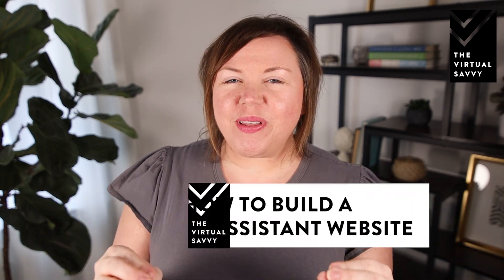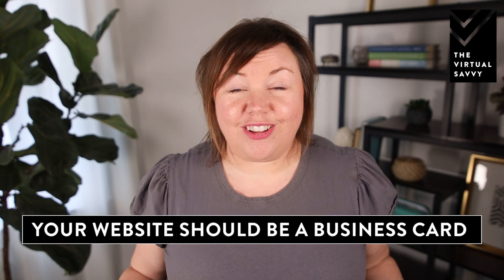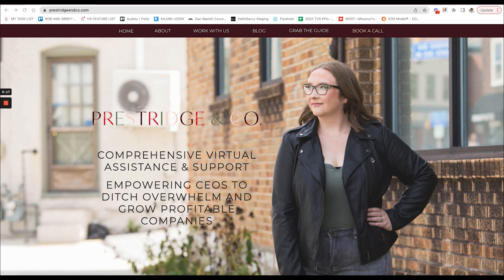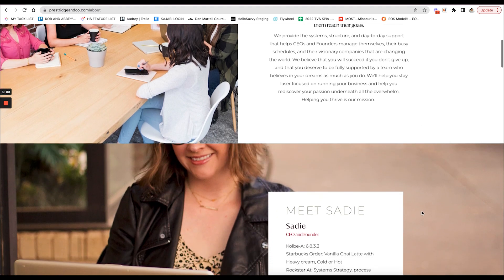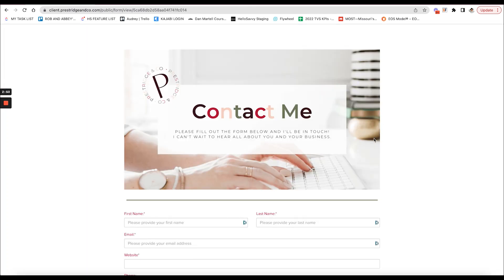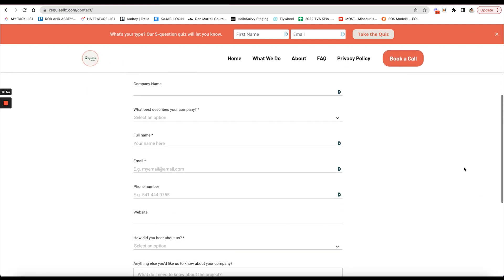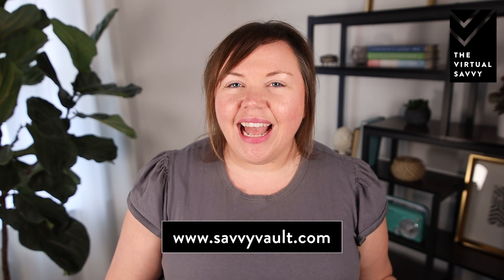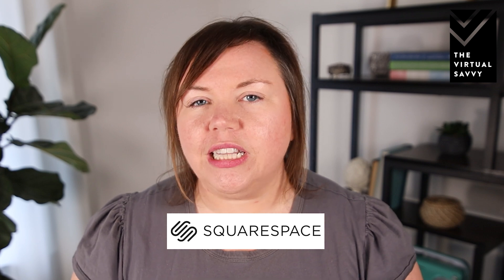How to Build a Virtual Assistant Website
How to Build A Virtual Assistant Website. Wondering if you need a website to take your Virtual Assistance business to the next level? In this video, I'm answering all your burning questions about building a virtual assistant website. I'll chat about whether or not you should have a website when you're first starting out and what you should do to prepare before building one. When you're ready to take the plunge, we'll also cover the top site builders to use and the main pages your website should consist of, including a home page, about me, services and pricing, and contact me page. So whether you're a tech newbie or a web design pro, we've got everything you need to know to build the perfect website for your Virtual Assistant business. Get ready to take your business to the next level with our quick guide on how to build a Virtual Assistant website!

CHAPTERS:
0:00 Intro
0:00 Who is Abbey Ashley?
01:13 When do you need a website for your VA business?
02:27 Action Over Perfection
04:08 What elements should you include on your Virtual Assistance website? (with examples)
11:26 Where should you build your website?
12:12 SavvyVault